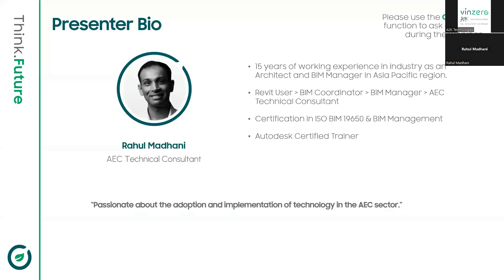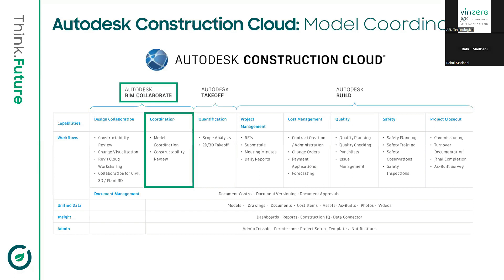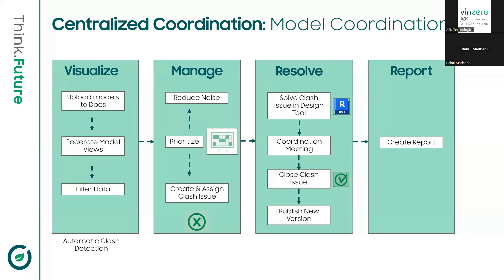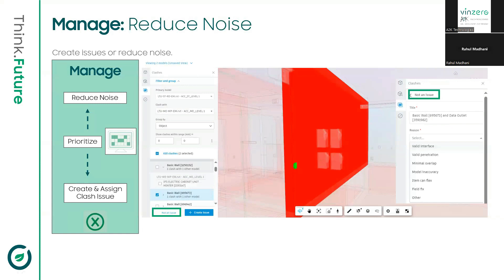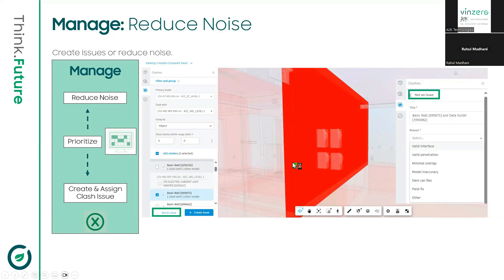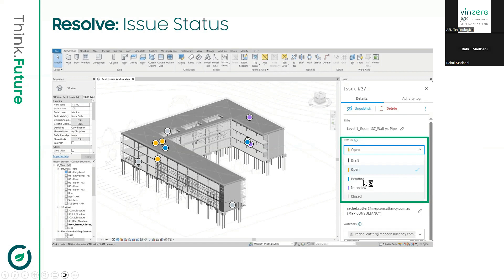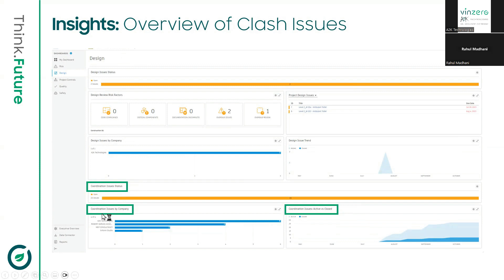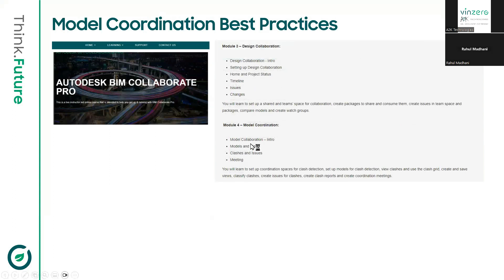Model Coordination - Setup and Workflows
Join us in this insightful webinar as we explore the power of Model Coordination in the Autodesk Construction Cloud Suite for automated clash detection.

In today’s rapidly evolving construction industry, it is important to not only digitise your workflows but also to make sure that they are efficient. The Model Coordination tool in Autodesk Construction Cloud is a perfect example of this. It lets teams coordinate design changes efficiently and resolve clash issues through automated clash detection.

We will explore how to set up Model Coordination for automated clash detection and then dive into the workflows for resolving clashes. We will demonstrate this using the various tools available in Model Coordination - Views, Clashes, Issues, Meetings and Reports.